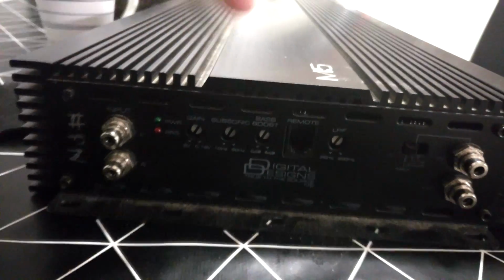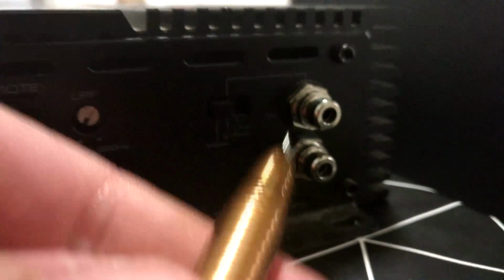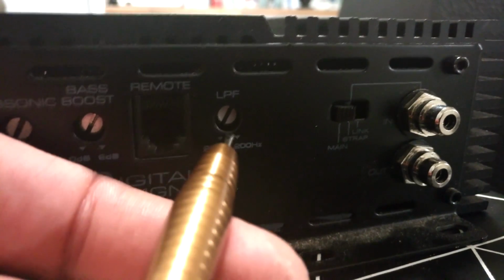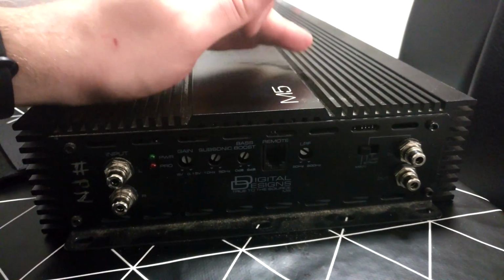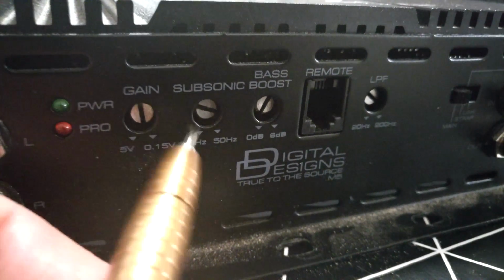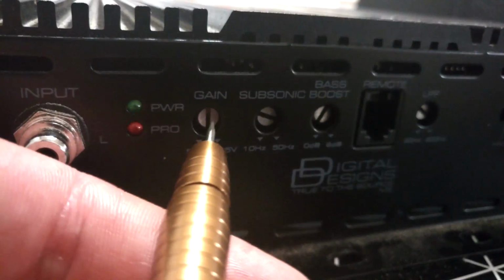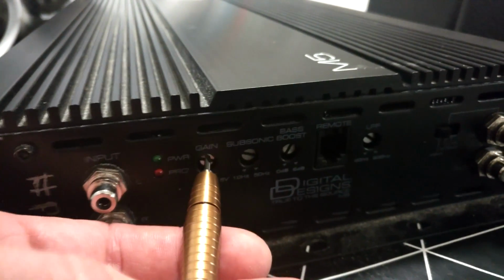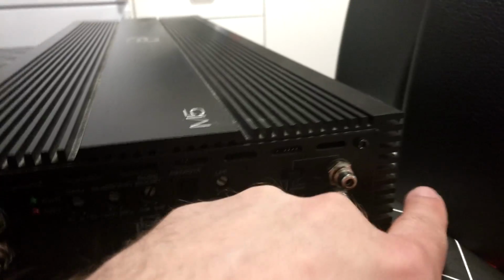[ENG] How to set up amplifier first time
Intro/outro:
background: